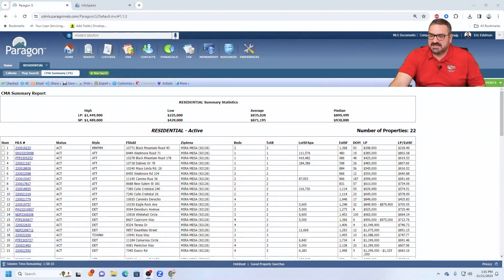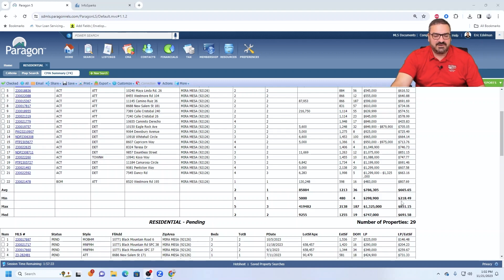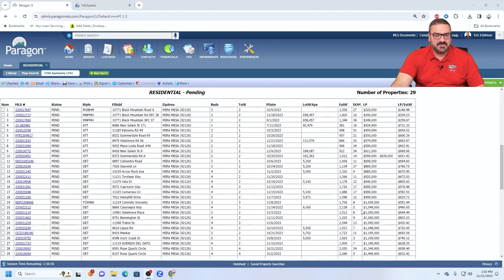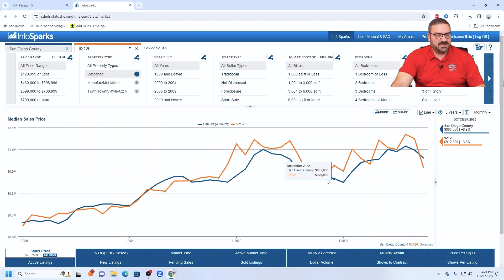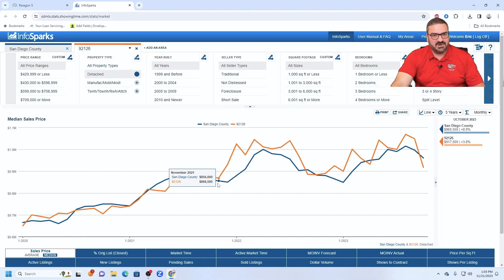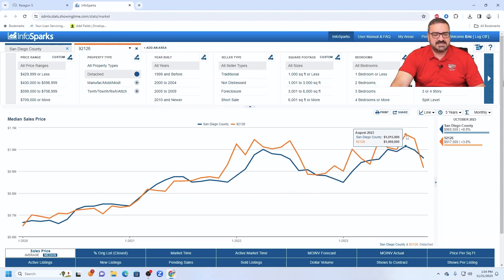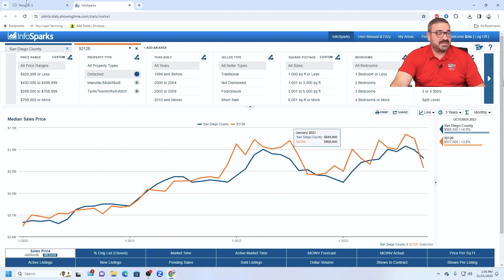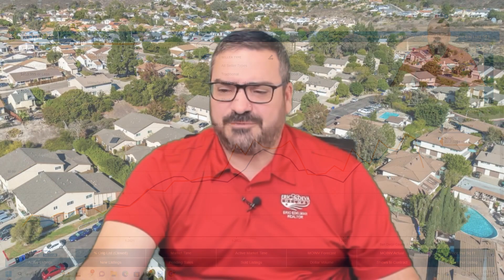Mira Mesa Real Estate Update - November 21, 2023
Let's check out the real estate market in Mira Mesa, 92126!

The median price in Mira Mesa is down, but is holding its own in this changing real estate landscape. In this video, we'll take a look at the latest trends, including new listings, market times, and closed sales.

Got a neighborhood you'd like us to report on?

Eric and Deva Edelman are award-winning Realtors with over 20 years of experience in the San Diego market. They are known for their local expertise, outstanding customer service, and dedication to helping clients achieve their real estate goals.

Thinking of buying a home? Check out tips and advice for home buyers: ➡️

Thinking of selling a home? Check out tips and advice for home sellers: ➡️

Eric Edelman, Realtor
Deva Edelman, Realtor
Compass | DRE# 01430055, 01430056